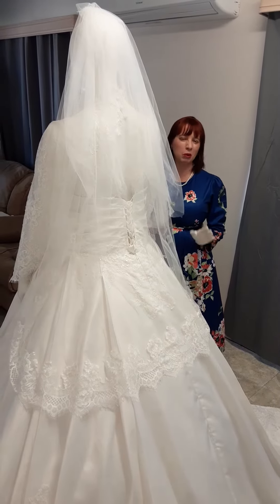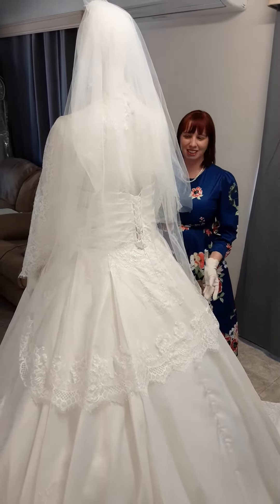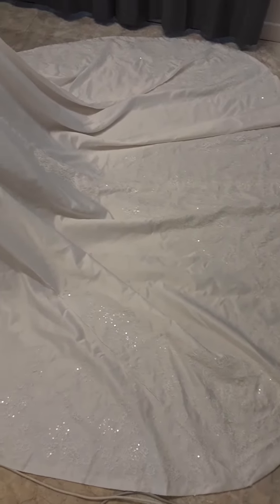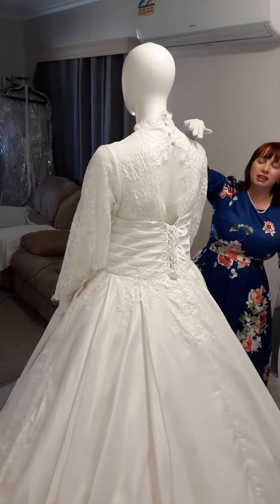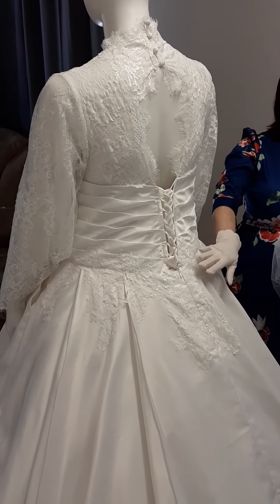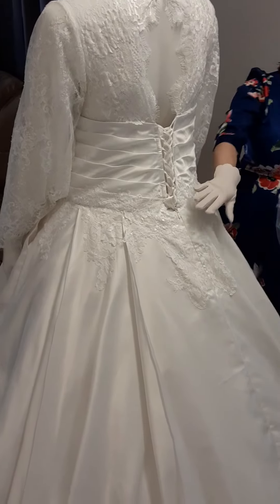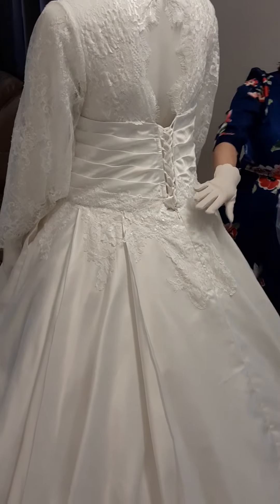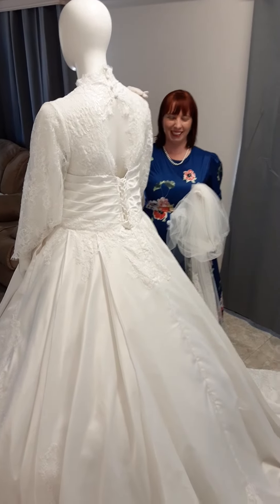Order 287 Video 6 Regal Heritage Wedding Dress With Pockets and Matching Veil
and see our YouTube channel A Bride To Be. Dare To Be Different
I’m Becky a wedding dress designer from A Bride To Be. Dare To Be Different I specialise in creating dream dresses from photo for Brides both in person and online. For Brides both in Australia and Internationally
1. All Brides, All Styles, All Ages and Sizes (Including older Brides and Brides Getting Married for the 2nd time, but who want to still look beautiful)
2. Making sure brides can afford their dream dress
3. Bringing to life those Instagram, Pinterest and Amazing Catwalk Wedding Dresses
4. Coloured, Themed and Fairy-tale Wedding Gowns
5. Creating Dream Dresses from Photos or Merging Different Styles to Create for Brides their Perfect Dress
6. Tye Dye Wedding Dresses
7. Rockabilly Wedding Dresses
Bridesmaids $300
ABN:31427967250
AAMI: Insurance
1. All Brides, All Styles, All Ages and Sizes (Including older Brides and Brides Getting Married for the 2nd time, but who want to still look beautiful)
2. Making sure brides can afford their dream dress
3. Bringing to life those Instagram, Pinterest and Amazing Catwalk Wedding Dresses
4. Coloured, Themed and Fairy-tale Wedding Gowns
5. Creating Dream Dresses from Photos or Merging Different Styles to Create for Brides their Perfect Dress
6. Tye Dye Wedding Dresses
7. Rockabilly Wedding Dresses